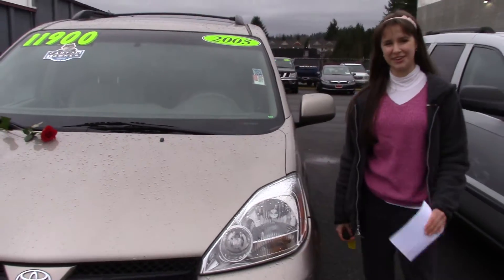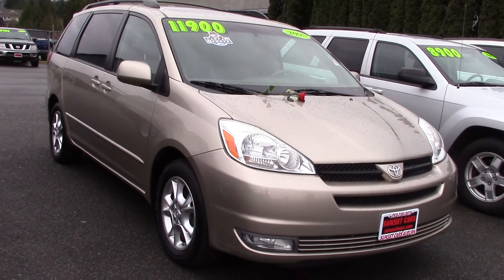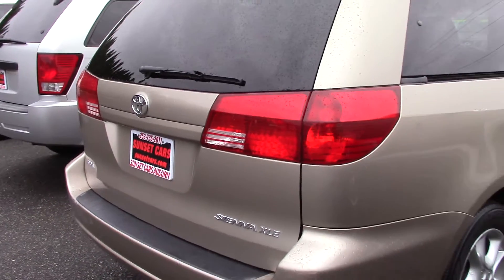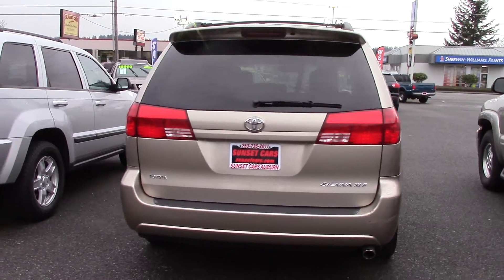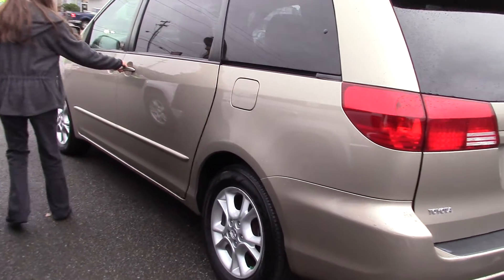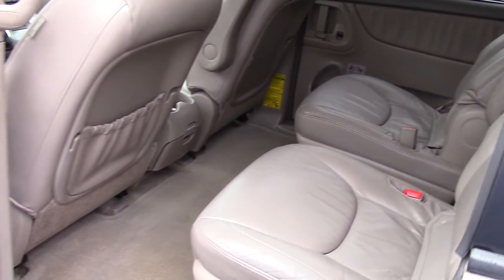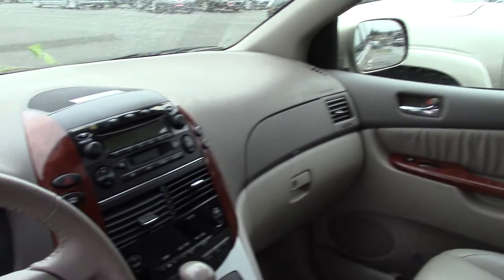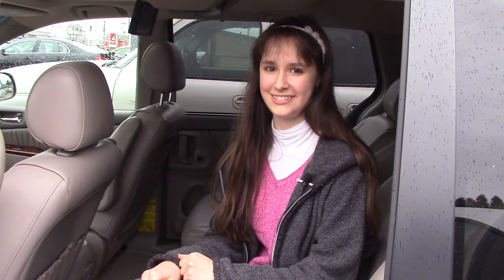2005 Toyota Sienna XLE 7-Passenger (Stock #95925) at Sunset Cars of Auburn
This van has many great options:  leather interior, front and rear captain's chairs, premium rims, a power moon roof, under 100K miles, and a clean history report through Carfax.  It also has a JBL stereo system, front and rear air conditioning, keyless entry, steering wheel mounted controls for audio and cruise, a remote garage door opener, leather steering wheel trim, dual front airbags for safety, and anti-theft system, power heated side mirrors, alloy wheels, a tire pressure monitoring system, power windows, privacy glass, a dual power sliding side door, a power liftgate, and a roof rack.  When you come in, tell them Jordan sent you!